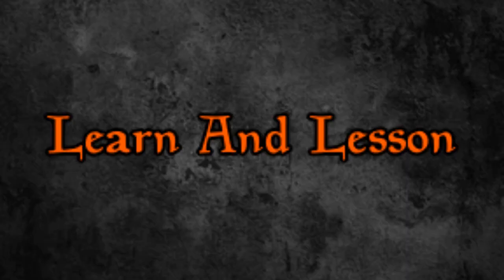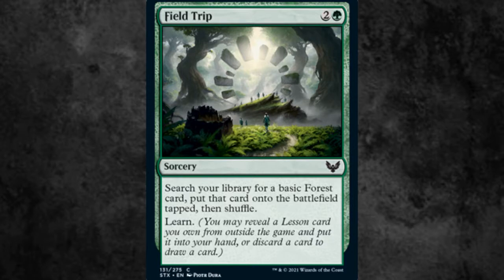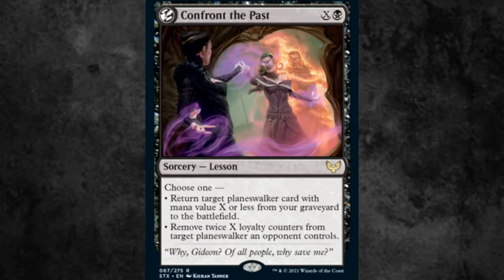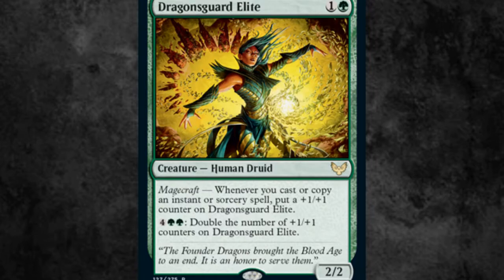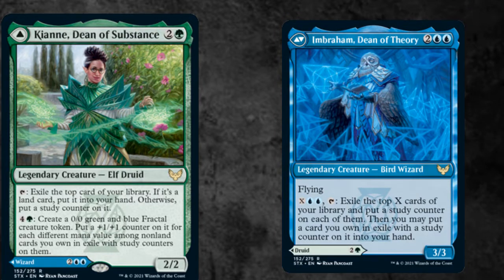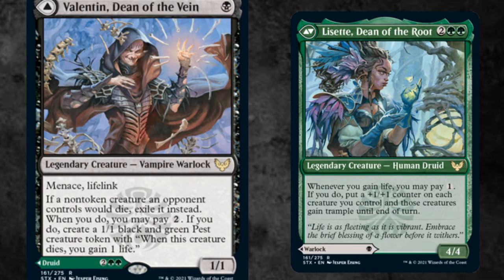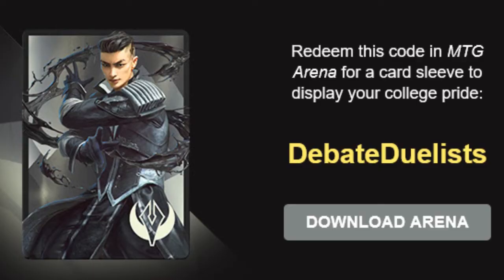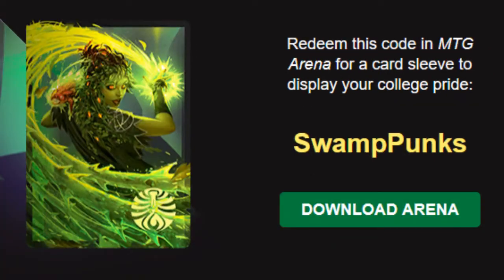Strixhaven Mechanics Explained (One is Evergreen), Draft pack Changes, and Arena Codes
Taking a look at the mechanics in Strixhaven the upcoming Magic: The Gathering set. We also dive into the changes being made to the draft packs.